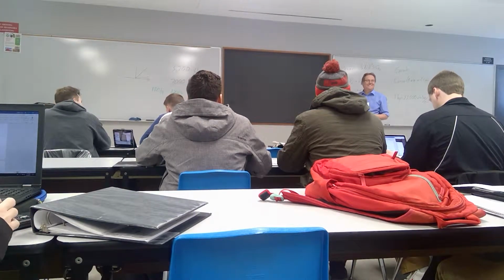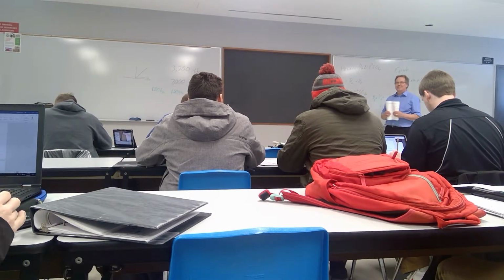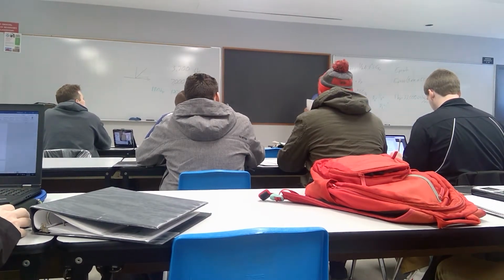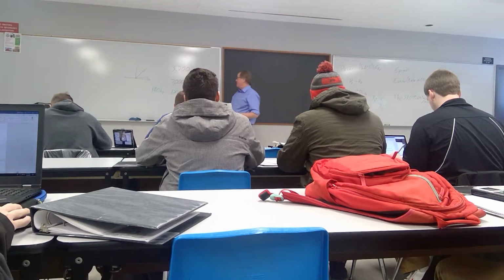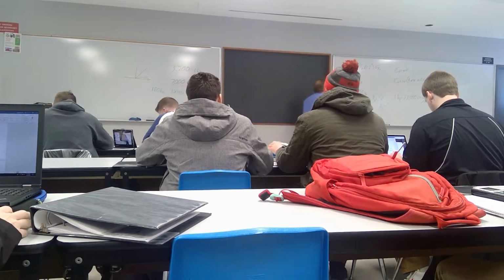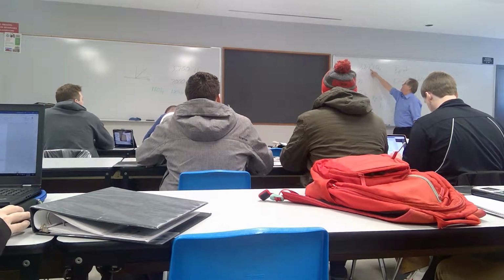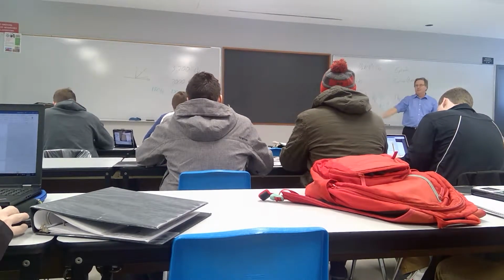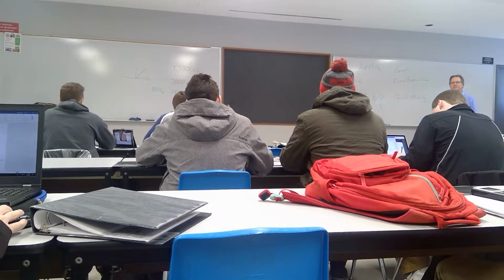AVIT 323 Block 10 Exam Review